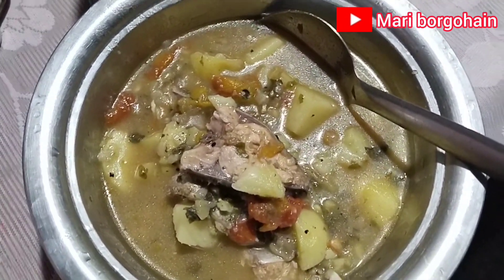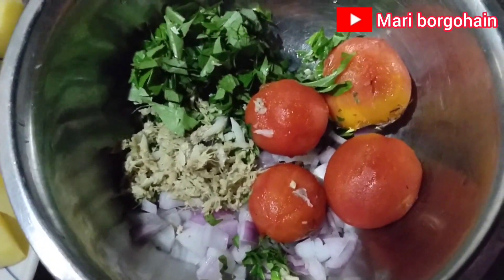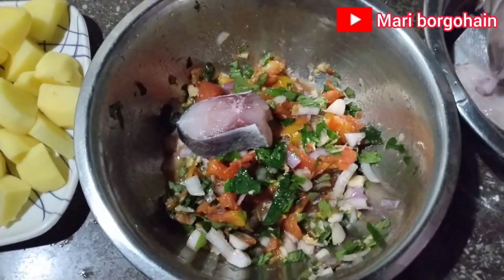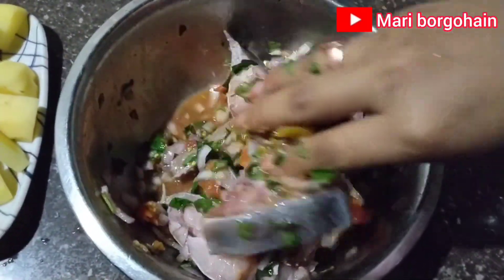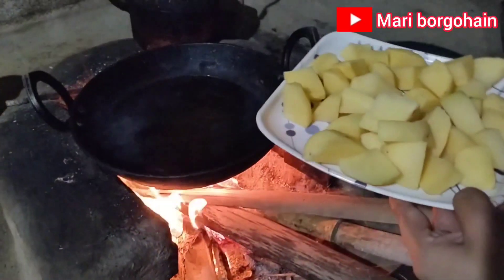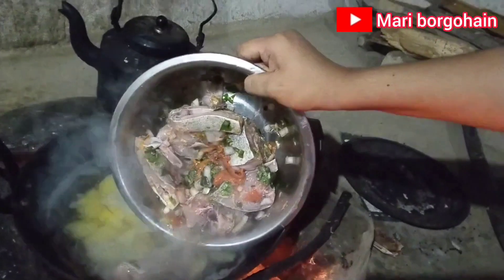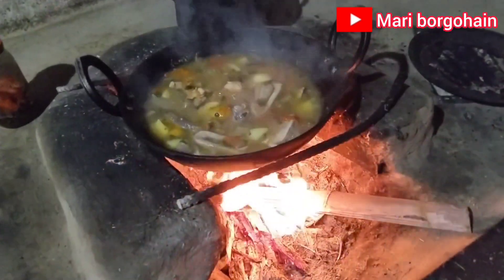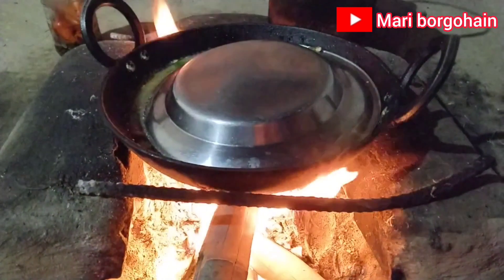বইল মাছ ॥ Testy Boiled Fish Recipe ॥ Easy Boiled Fish Recipe 🤤